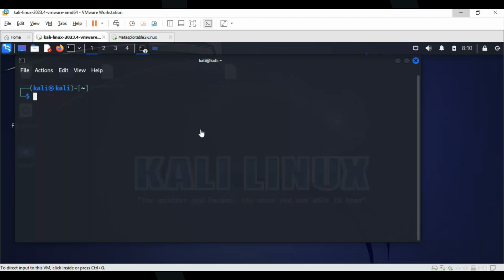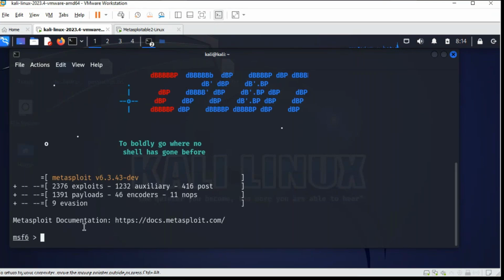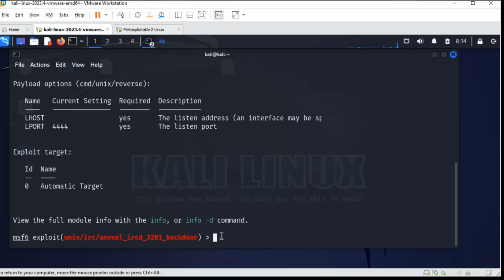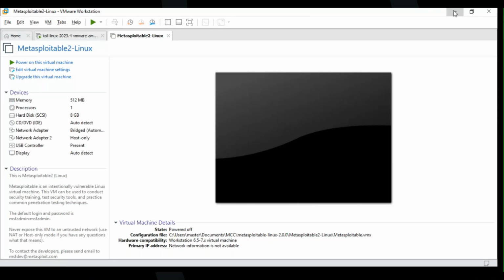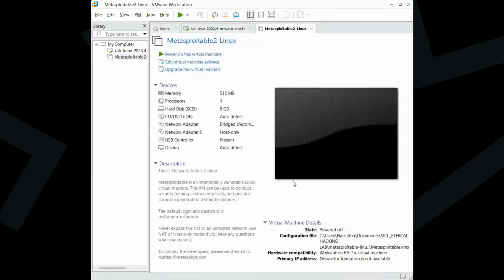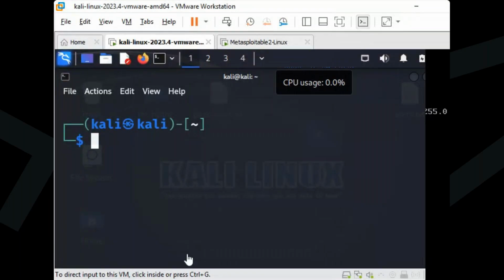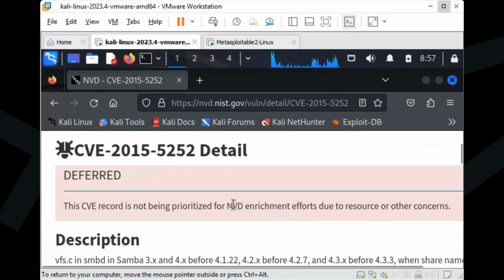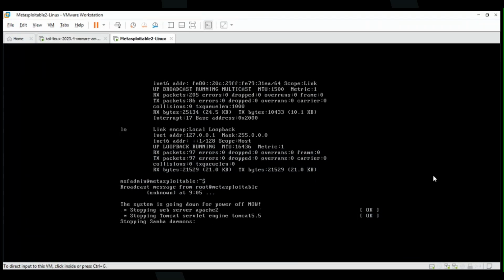Ethical Hacking Mallesh Sir 18th Feb Mcc